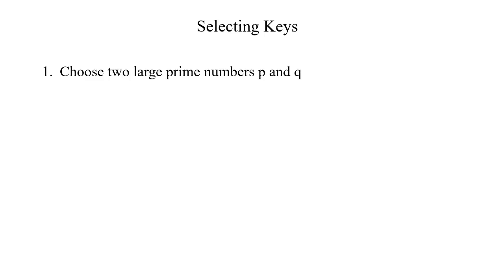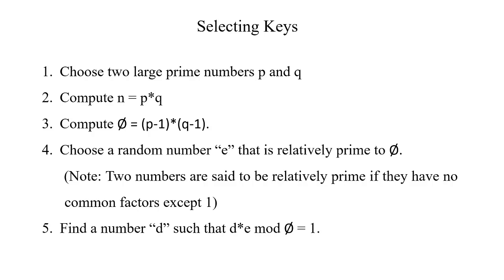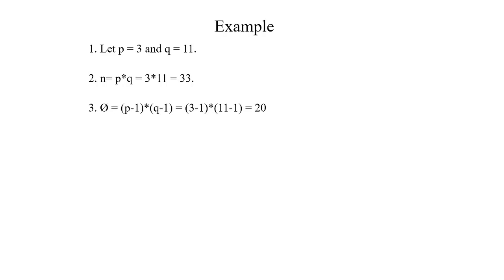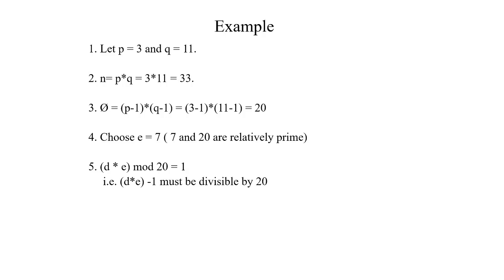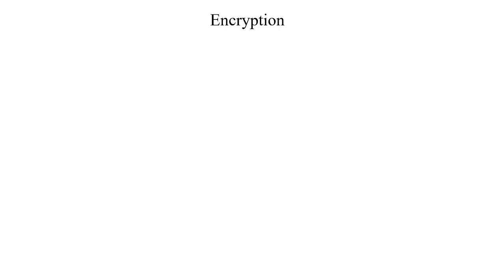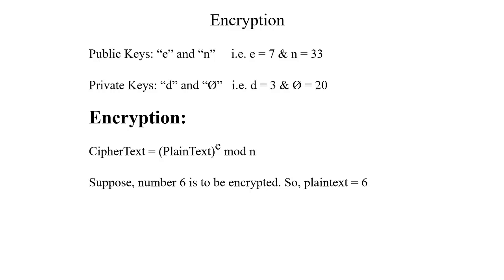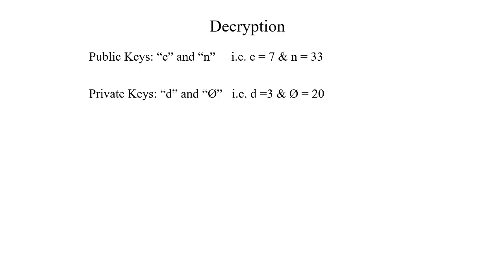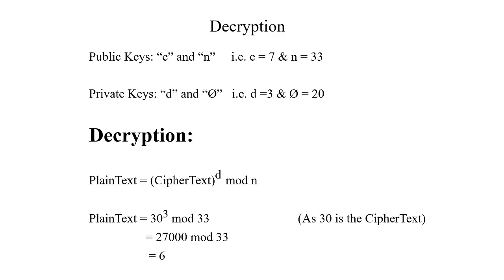RSA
Video by-Prof. Amol Chaudhari
This video demonstrates the RSA Algorithm example from the subject of Computer Networks and Security. This video is beneficial for the BE E&TC students so that they can understand and practice the RSA algorithm from the concept of Cryptography.

Subject: Computer Networks and Security